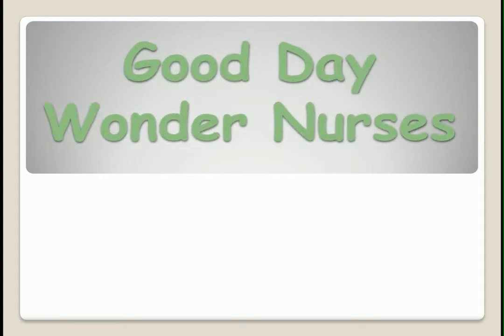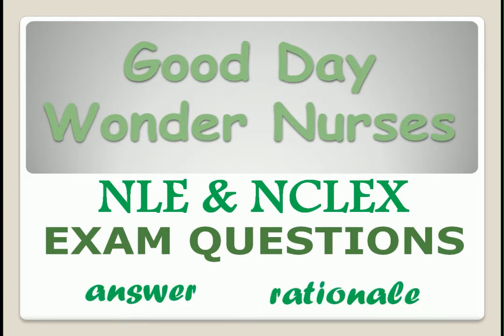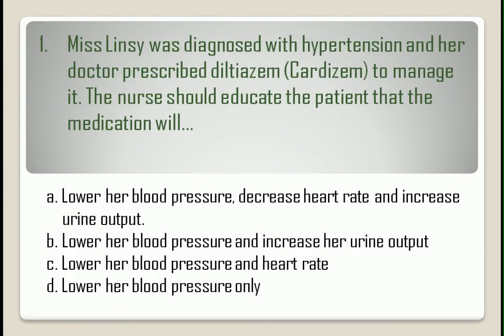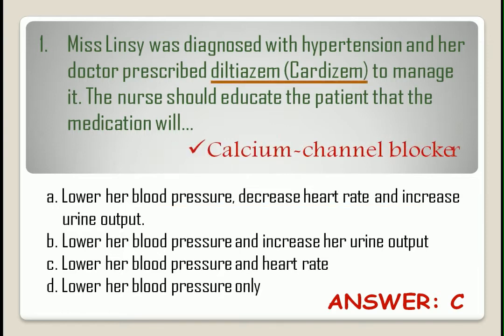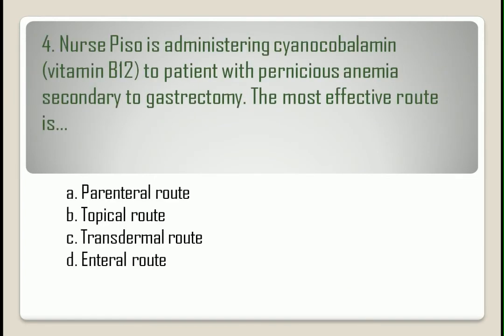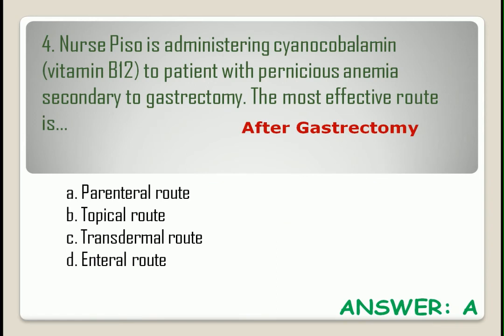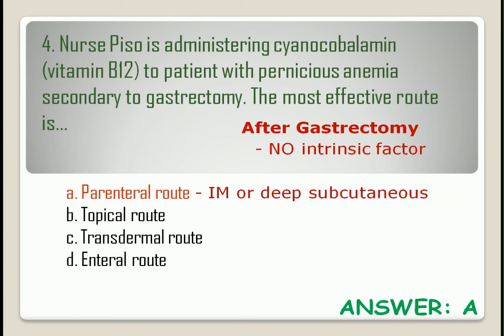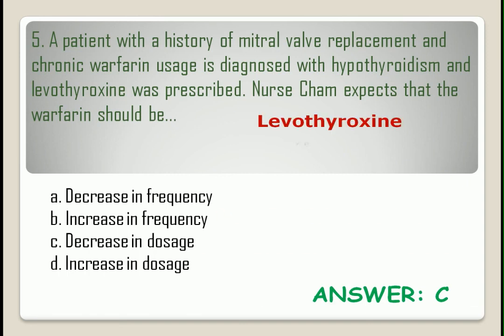PHARMACOLOGY NLE/NCLEX EXAM QUESTIONS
PHARMACOLOGY - EXAM QUESTIONS WITH ANSWER & RATIONALE